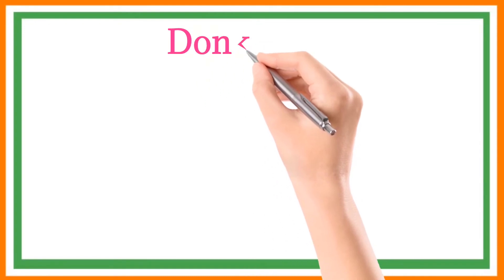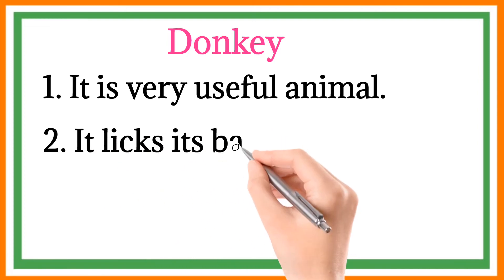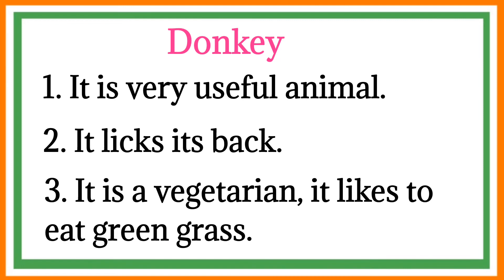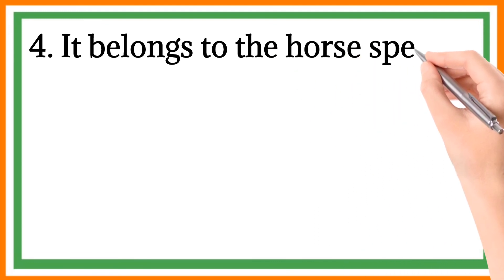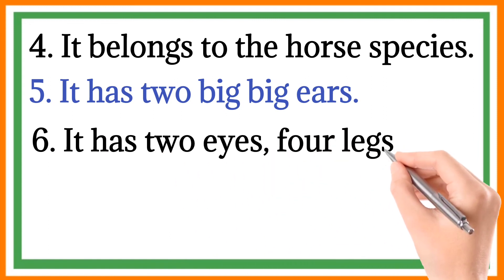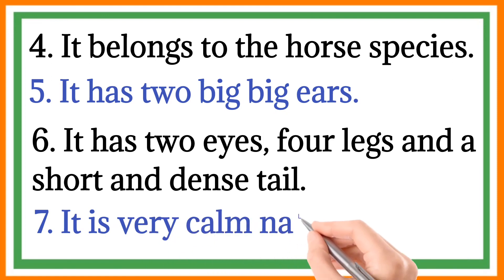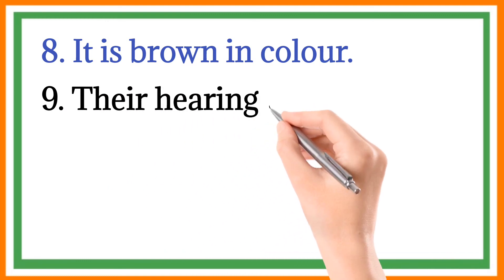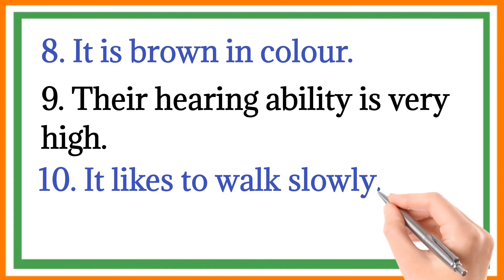Short Essay on Donkey in English/10 Lines Essay on Donkey in English/best 10 lines essay on donkey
• Short Essay on Donkey in English
• Essay on Donkey For Students
• 10 Lines Essay on Donkey

🔎 HASHTAGS 🔎

Thankyou 🙂